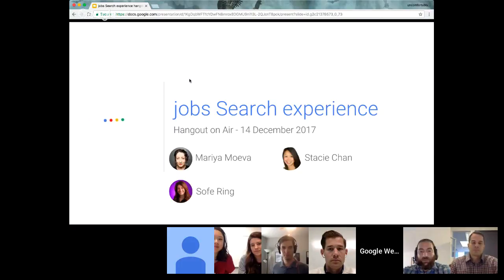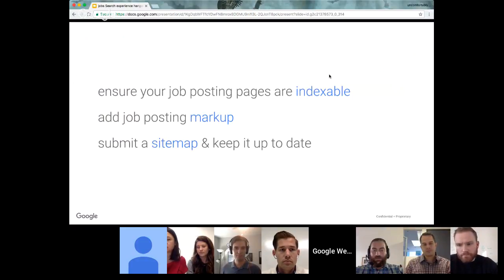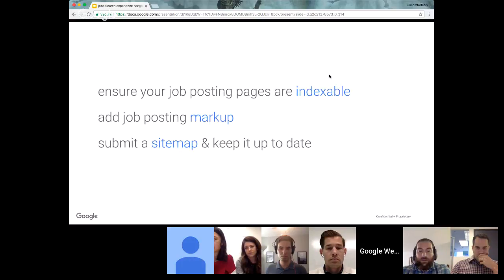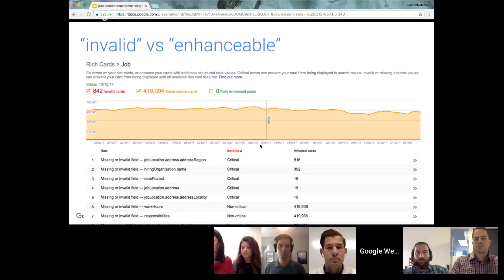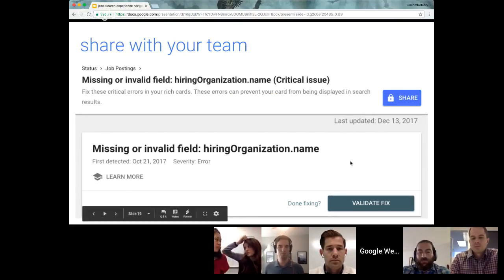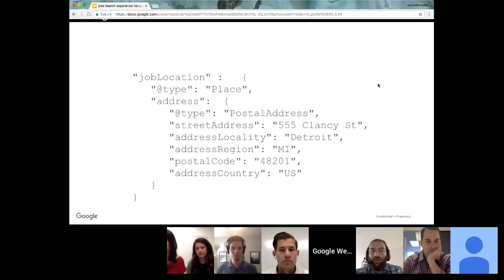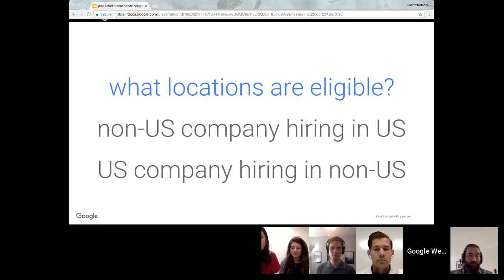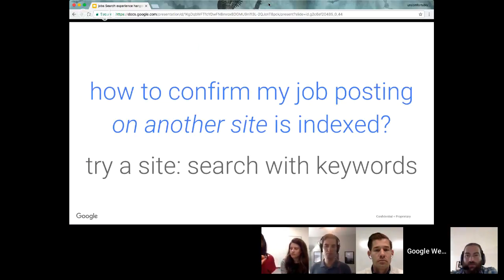Google Webmaster Central hangout: Jobs Postings markup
Join us for a Google Webmaster Central hangout dedicated to Job Postings markup on December 14, 6:30pm CET

. This session is especially dedicated to Job Postings markup

This is a Hangout on YouTube Live. To join live, watch out for the link once the event starts, and use a webcam + headset. Feel free to drop by - we welcome webmasters of all levels!